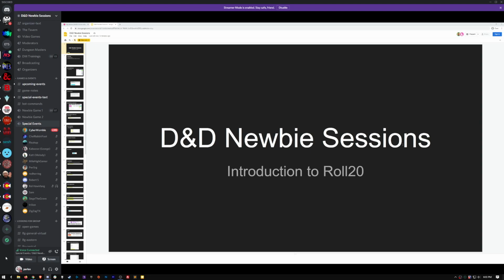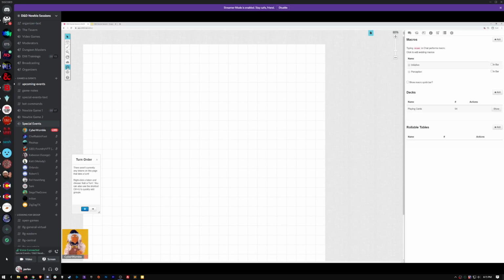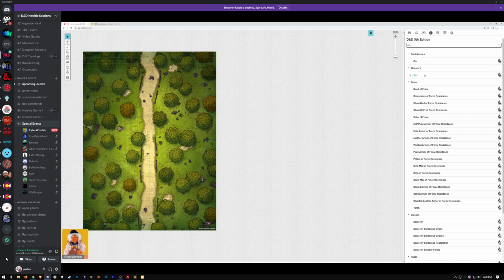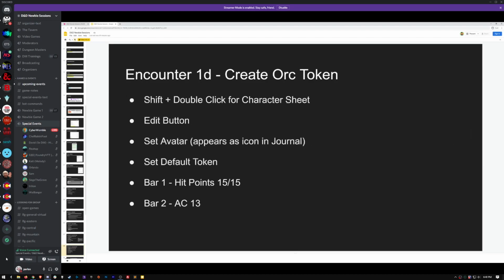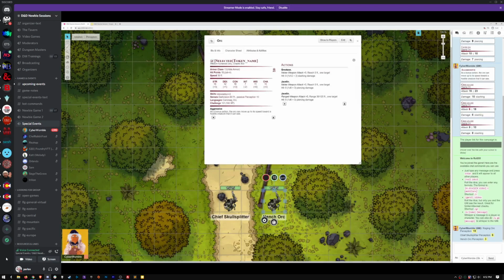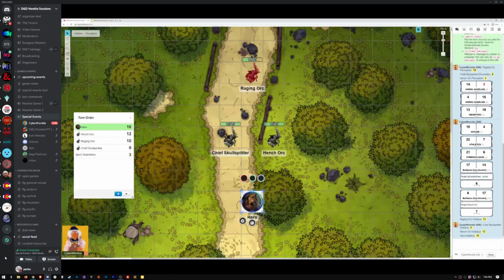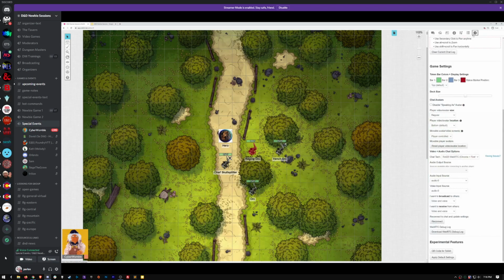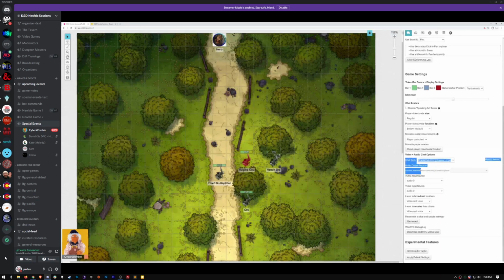Roll20 Virtual Tabletop Walkthrough with DM CyberWomble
This is a special community presentation hosted by DM CyberWomble. This guide walks through the Roll20 Virtual Tabletop (VTT) in Dungeons and Dragons 5th edition (5e) and covers a variety of topics from general setup, creating pages, using macros, setting up an encounter, and more! It's a great tutorial for new players and DMs to help get started with.

This event was hosted within the D&D Newbie Sessions community. You can learn more about us and how to join by visiting this